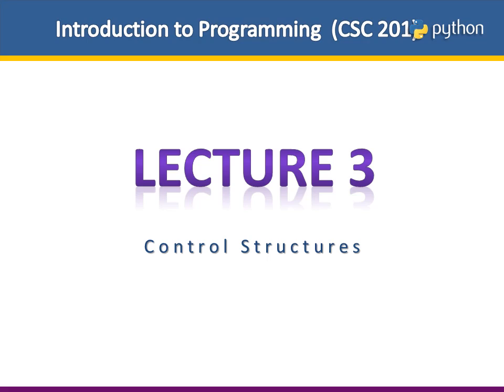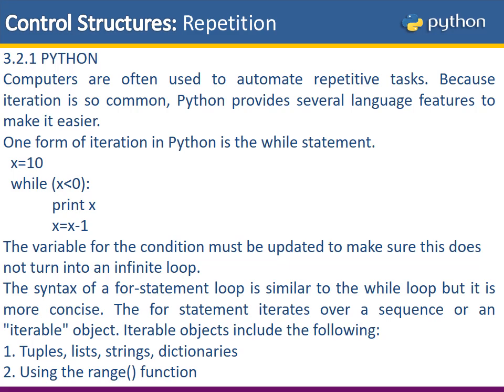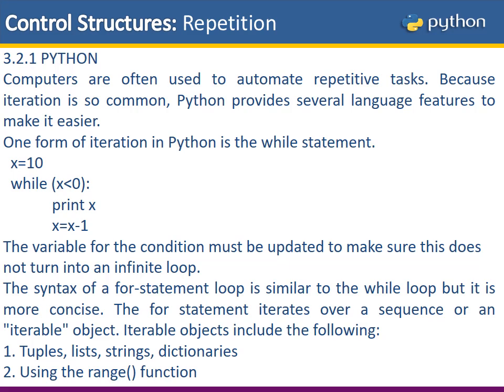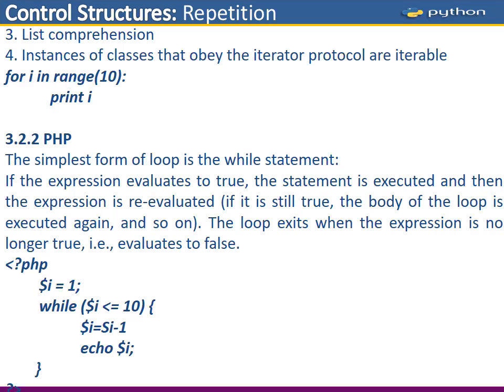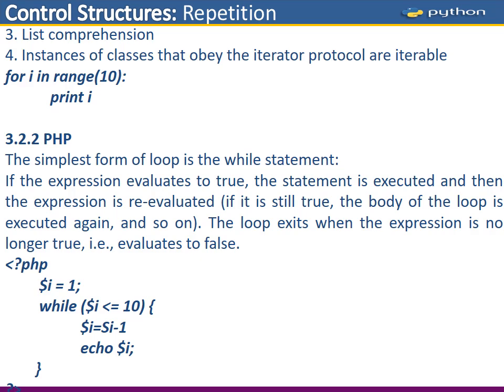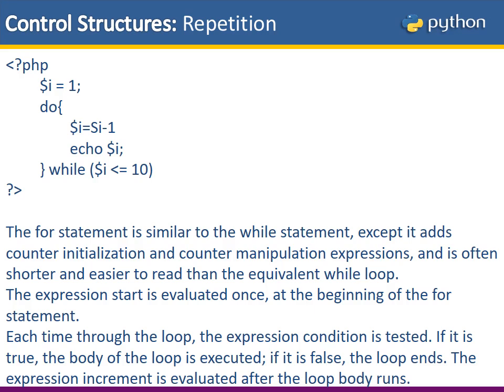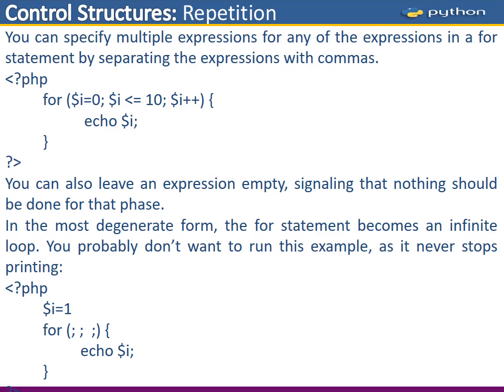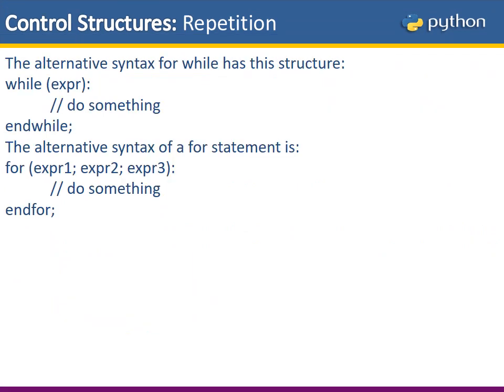Csc 202 Lecture3 Slides Continuation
Continuation of lecture 3 titled: repetition structures.